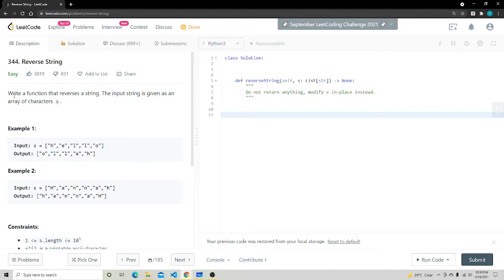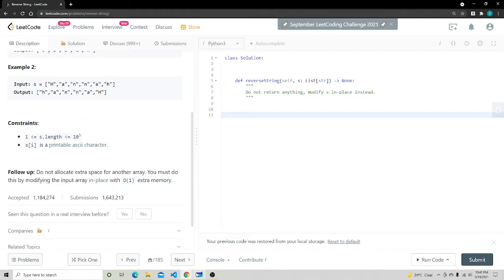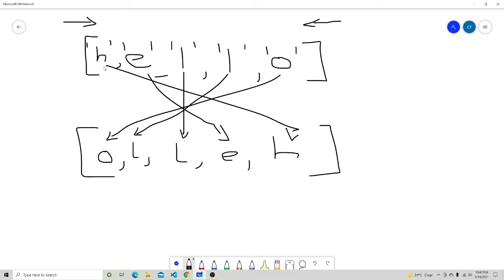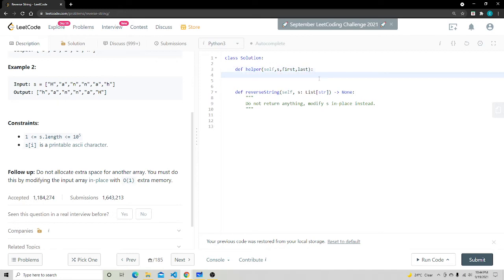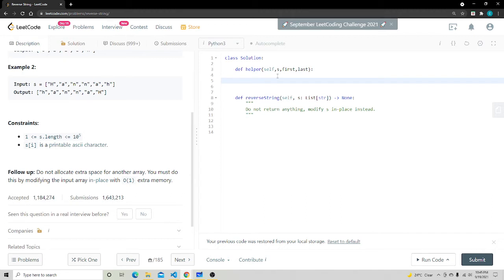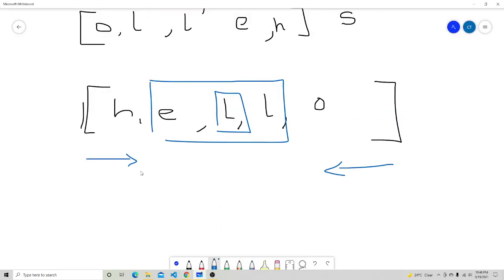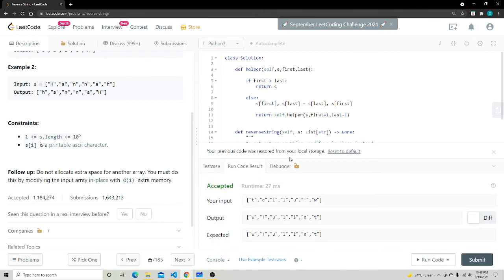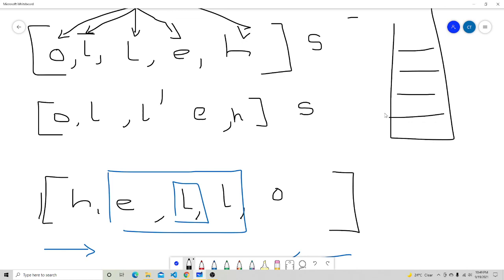LeetCode 344 Reverse a String using Recursion with Python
This video is for LeetCode 344. Reverse String .We use recursion with python